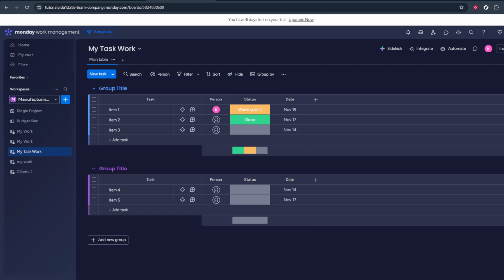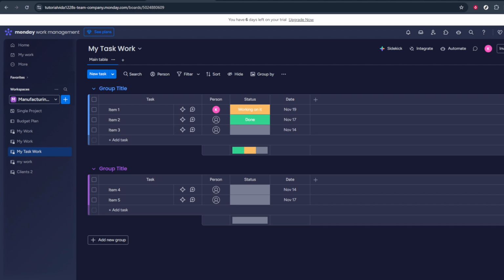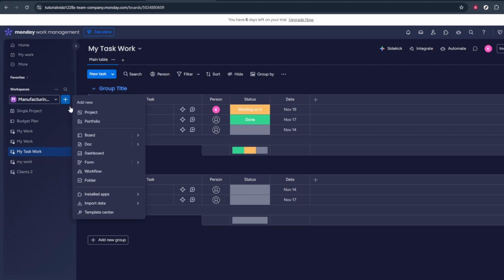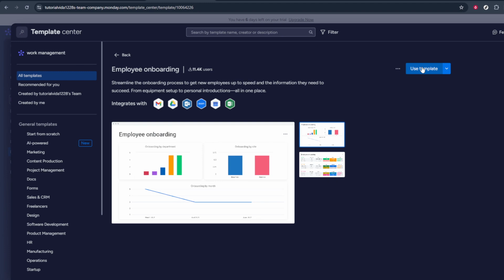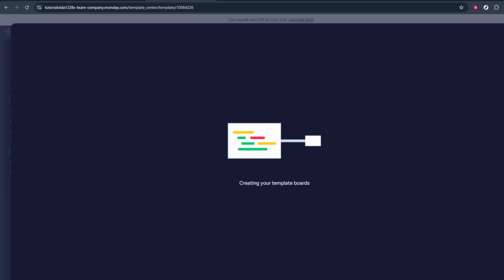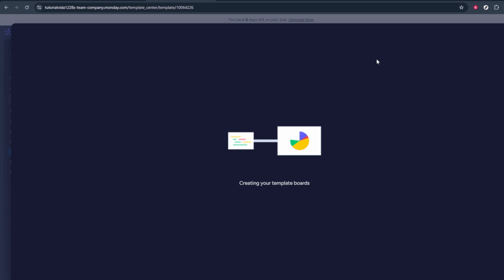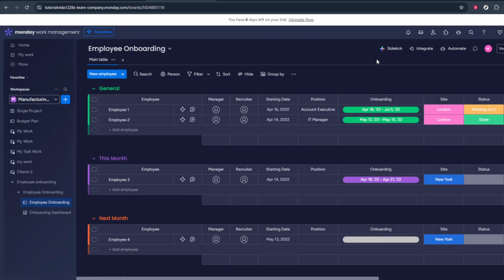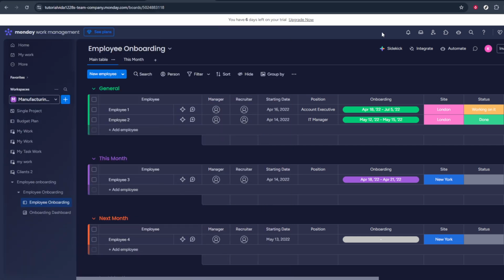How to Use Monday.com for HR | Quick Guide 2025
Today we cover how to leverage Monday.com for all your Human Resources needs, including managing the hiring pipeline, streamlining employee onboarding, tracking performance reviews, and organizing employee data. Learn how to automate key HR workflows to save time and ensure compliance.